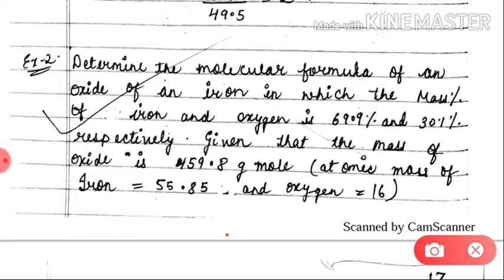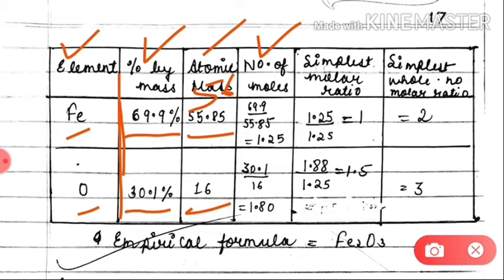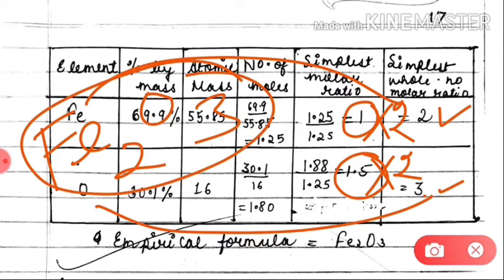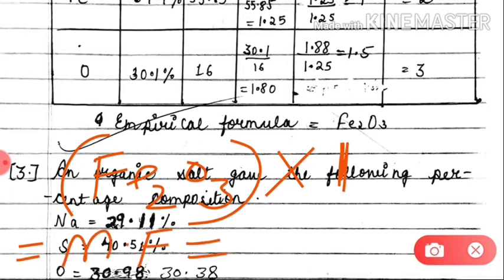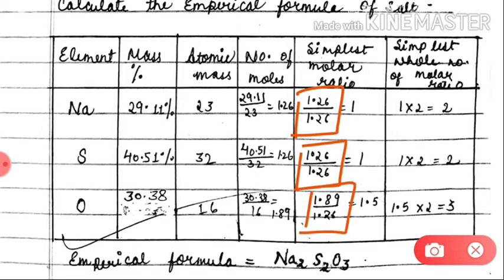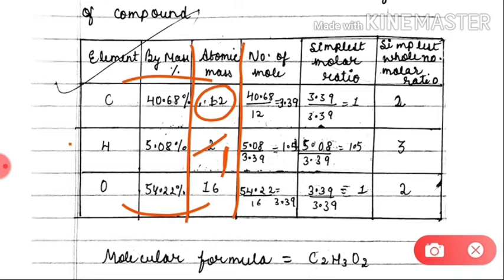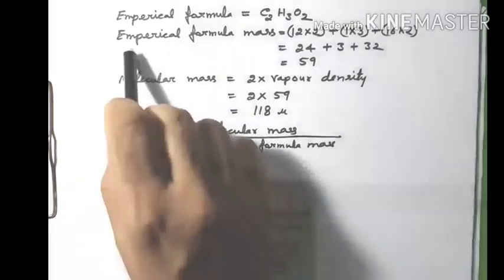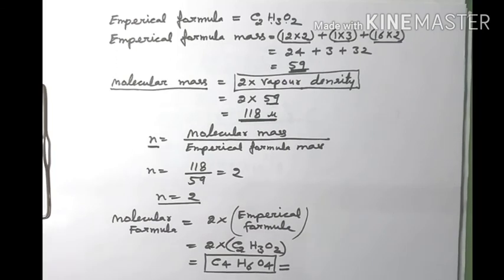Empirical formula and Molecular formula (Examples)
Class-11 Chapter-1-Some basic concepts of chemistry